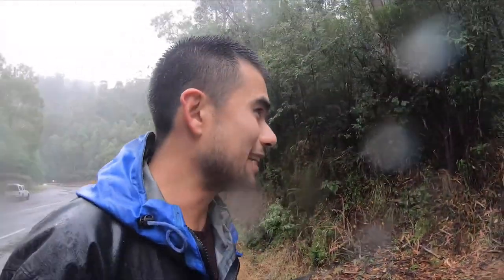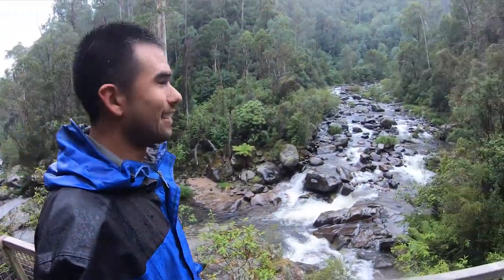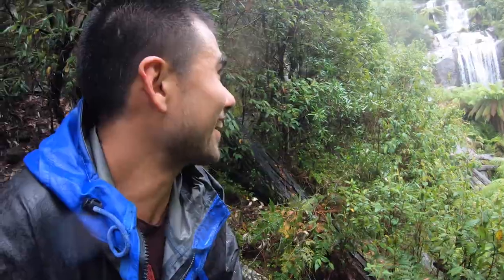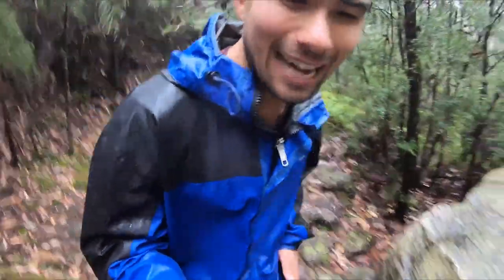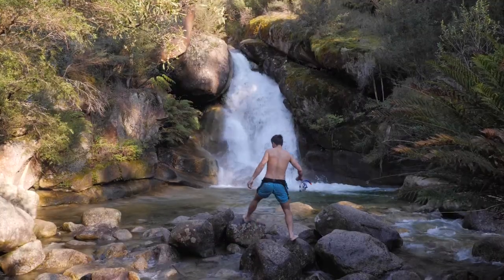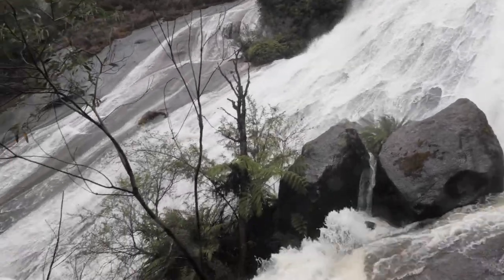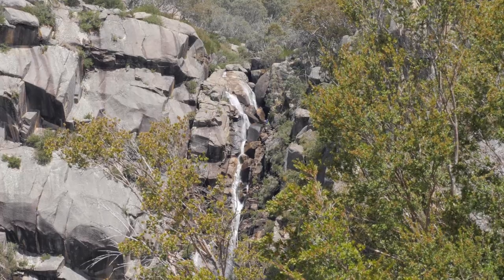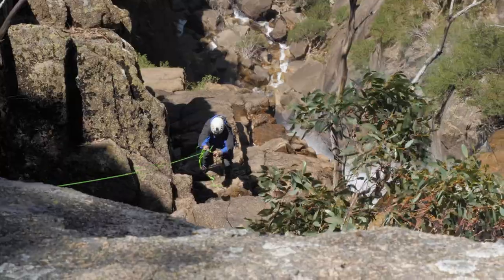Chasing Waterfalls in the VIC High Country - STAN'S WEEKLY ADVENTURES (Ep 8)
After a few weeks without rain it all decided to come at once.  Made sense to go and check out a few of my favourite waterfalls in the Region!!